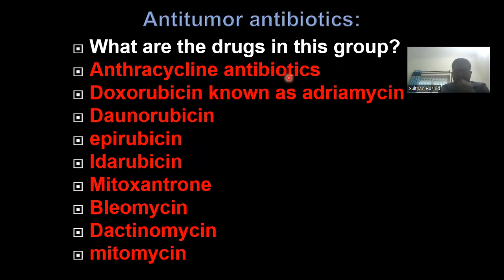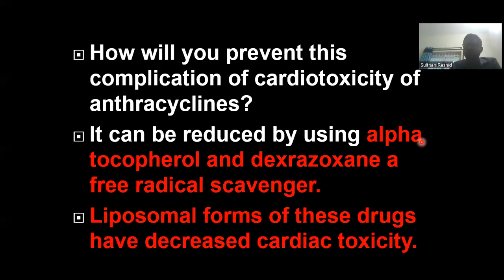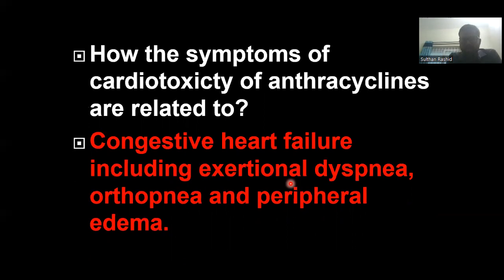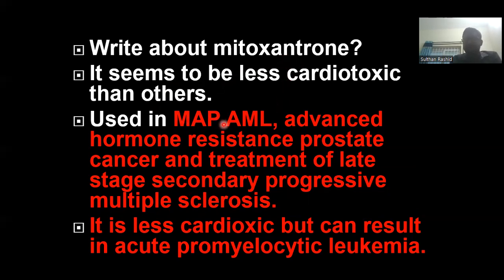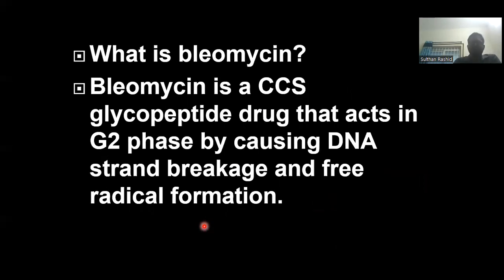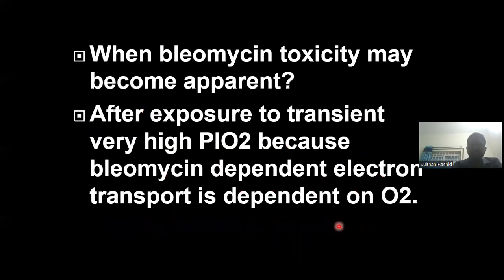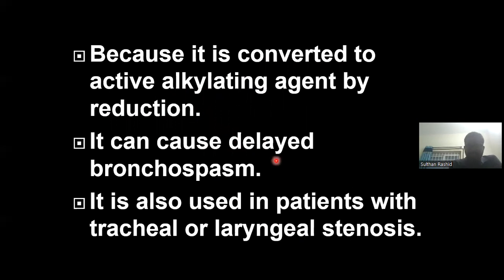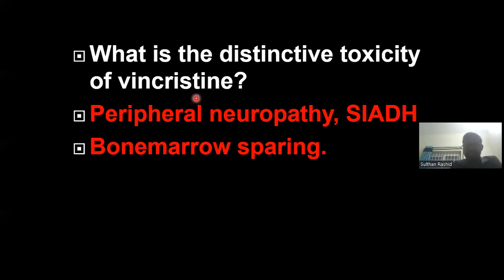Antitumor antibiotics by DR.RASHID